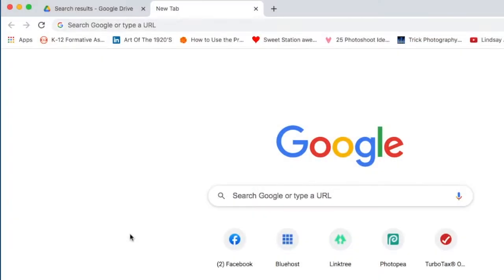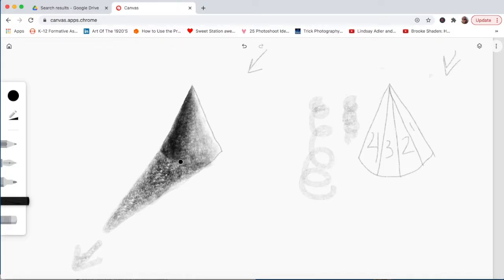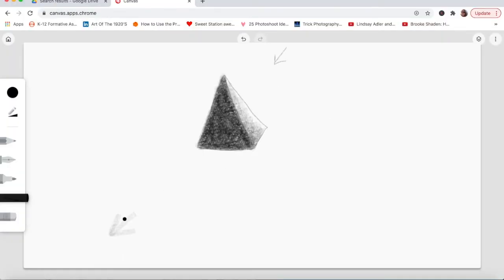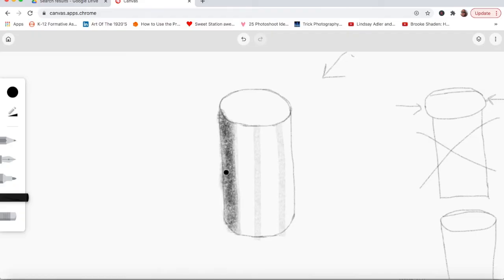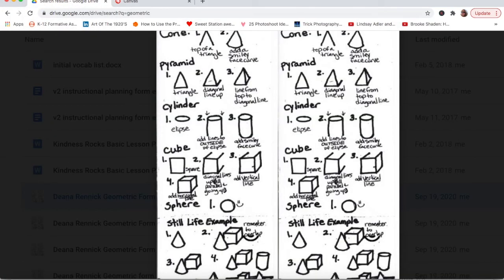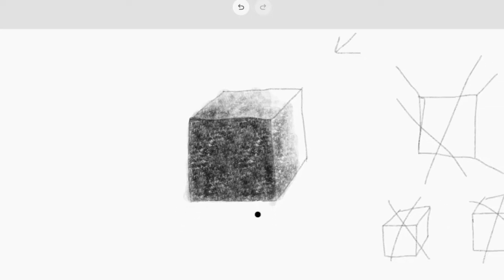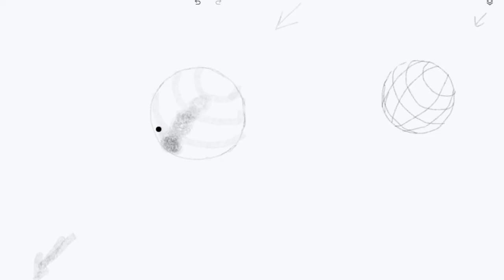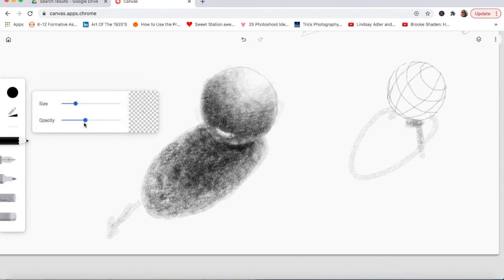How to Digitally Draw & Shade on (free) Chrome Canvas, Realistic Geometric Forms: Tutorial; Handout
This video tutorial shows you how to draw five realistic three-dimensional geometric forms on Google Chrome Canvas and includes my FREE Step-by-Step Drawing Instruction Handout so that you can do this exact same lesson! Learn how to draw and shade a cone, pyramid, cylinder, cube, and sphere. I've included a step by step handout and video demonstrations on how to draw the forms and then learn about light, shadow, and value  while you learn how to shade with smooth gradations.  I use this lesson in my own classroom and teach one form each days for a total of five days. This semester I plan to extend the assignment after they learn the basics. My students love this lesson and so do I!

Here is a link to my free Step-by-Step drawing instructions.

Time stamps:
Cone:  0:01:57
Pyramid:   0:13:17
Cylinder:   0:23:30
Cube:   0:36:15
Sphere:     0:49:48

This will help you whether you are an art teacher or an art student, and is perfect for virtual learning, distance learning, remote learning. Use this awesome interactive Google Chrome app to practice your artistic skills whether you are an artist, hobbyist, or art teacher. This video will be perfect for art teachers, art students, or homeschool students.
If you are teaching online or hybrid right now, you will love this and it will help make teaching online fun for you and your students! If you are a teacher, help your virtual class become engaging. (I use GoGuardian to share my screen so students can see what their friends are up to and can hear and see me helping them and their peers while they work.)

I hope you enjoy this tutorial and that you will find it useful. :)